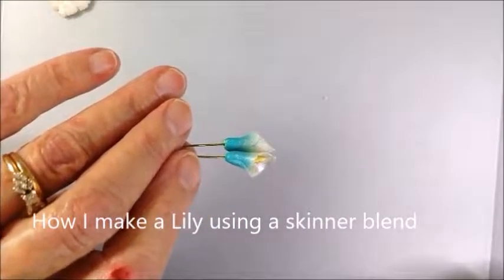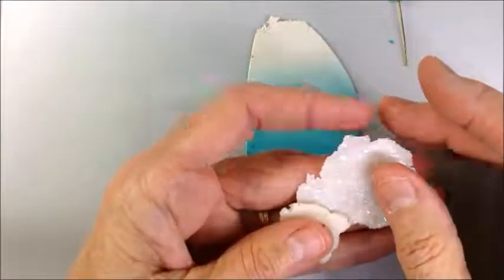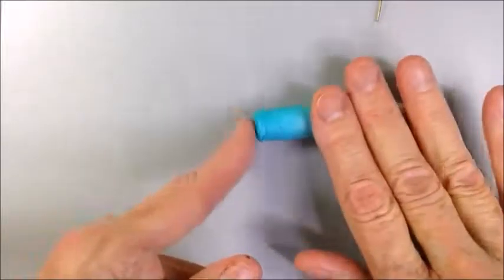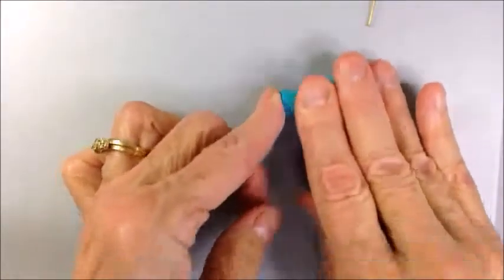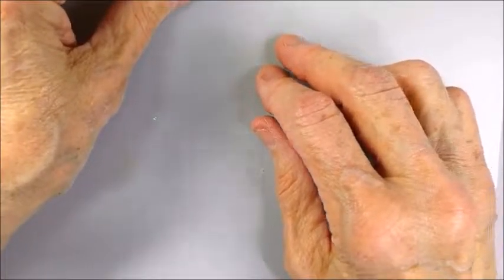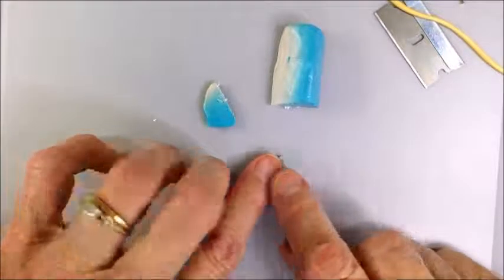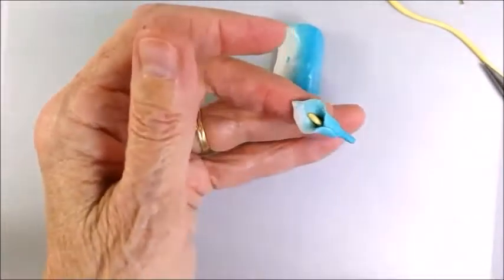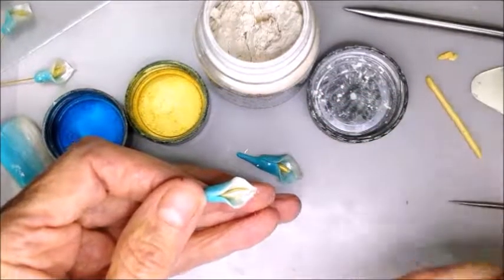Calla Lily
How I make a Calla Lily using a Skinner blend.